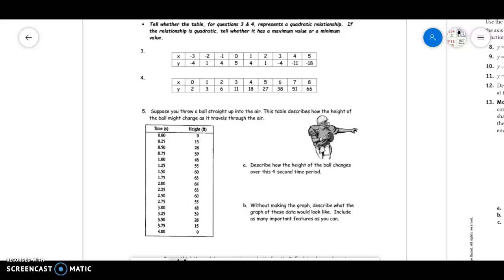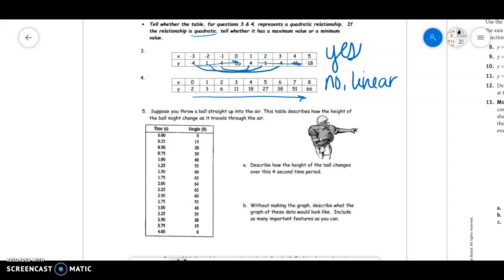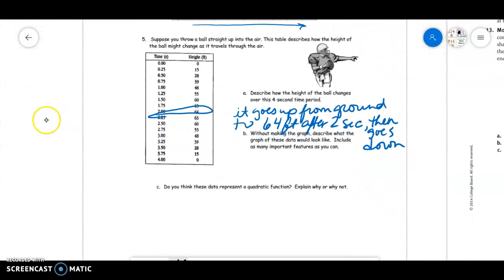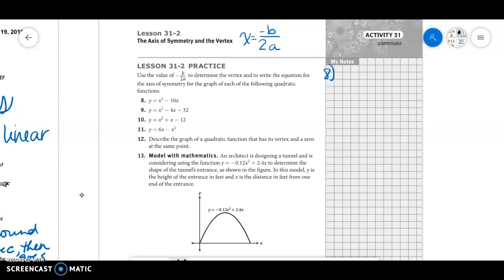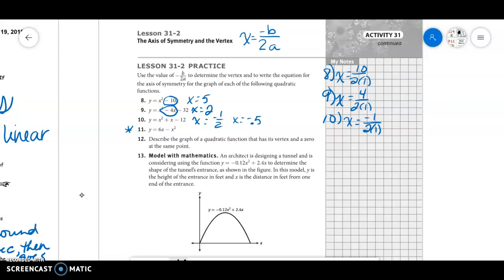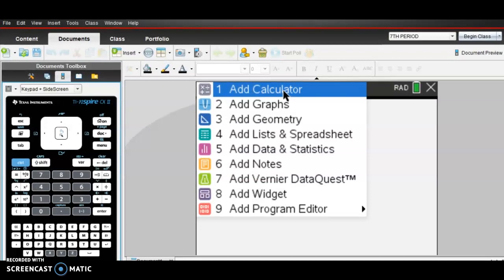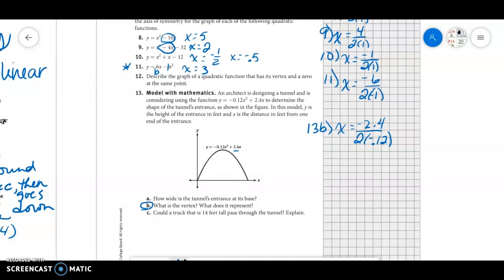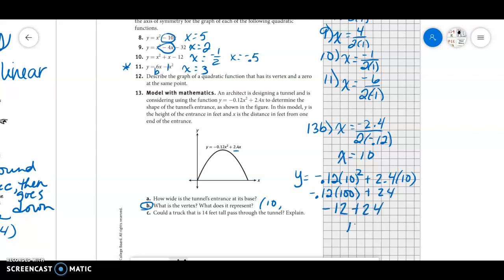8GT Week 3 Answer Key